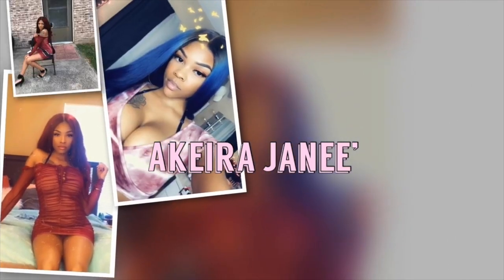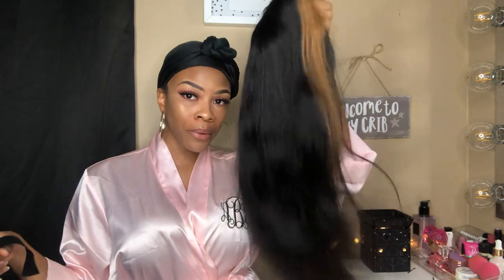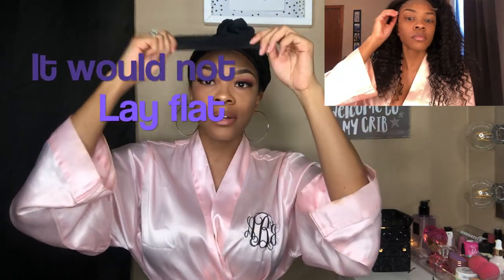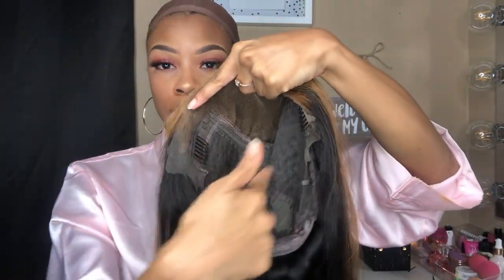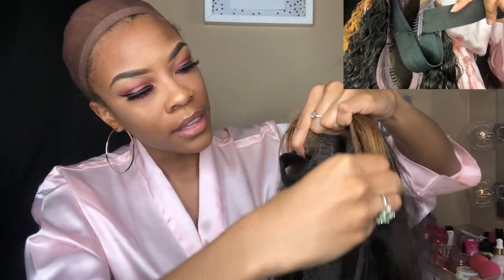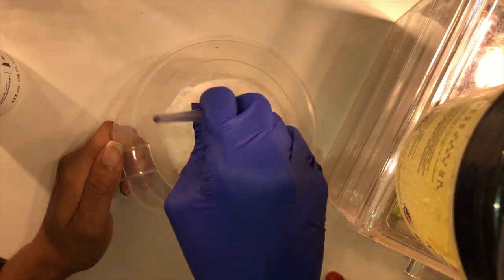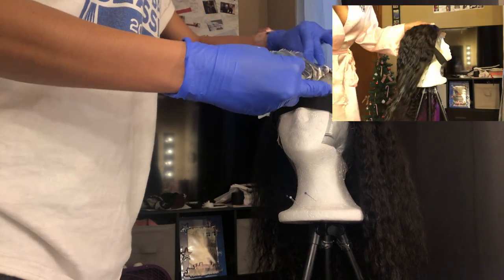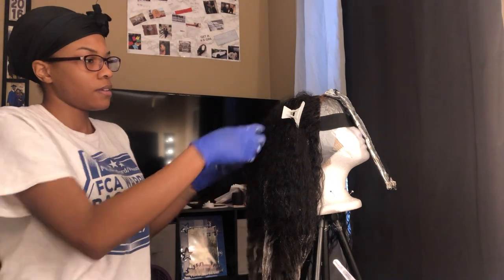HOW TO: SEW AN ELASTICE BAND ON LACE FRONT WIG, BLEACHING KNOTS, FT | HEYMYWIG | Akeira Janee'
Hey AJ Fam I was sent over this lace closure wig and I must say it's BOMB! I have a video of me installing the GLUELESS WIG.. yes glueless sis lol so make sure to check it out!

Wig details: Deep Wave 5x5 lace closure wig in 1B (20")

Black Friday Sale , The biggest sale of heymywig so far!
FREE bobwig for order over $499
FREE bangclip for order over $399

APPs
I love Poshmark, the #1 app to buy and sell fashion, and know you will love it too! It's fun and easy - I promise!